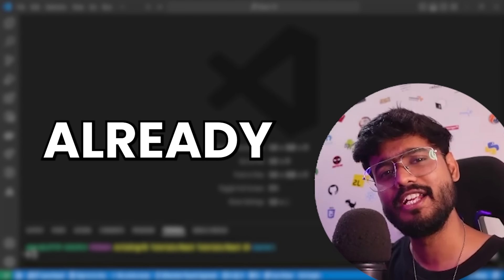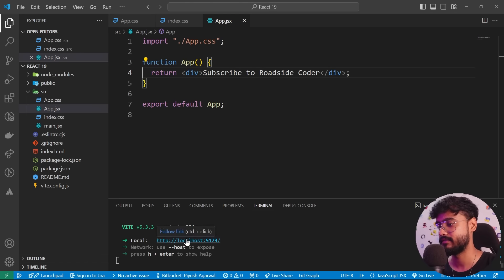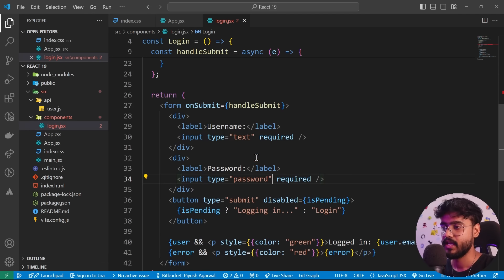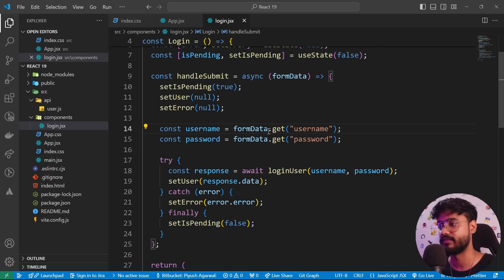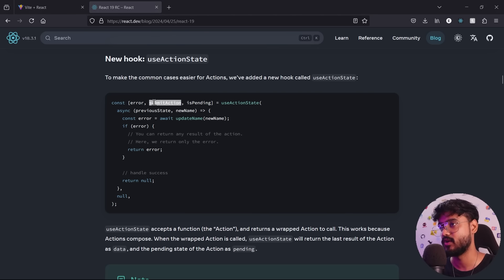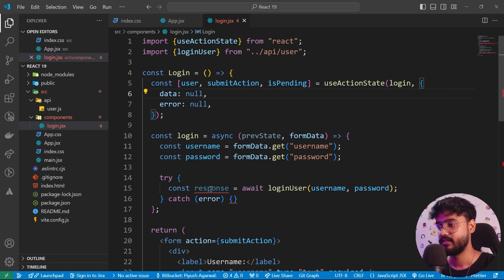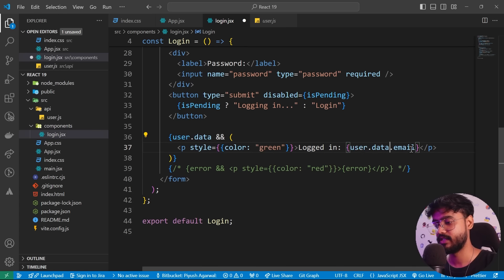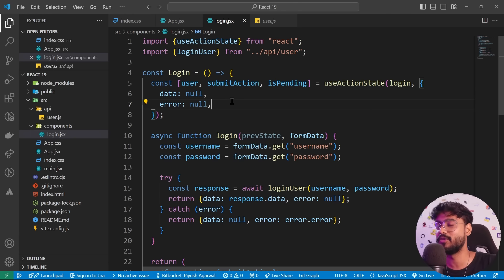This React 19 hook is a game changer 😲🔥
React 19 Tutorial on the new useActionState Hook which enables us to manage our forms efficiently and with much less code.

00:00 Intro
00:20 Setup React 19 App
01:53 Old Form management
03:18 Form Actions
05:17 Answering your query
06:46 useActionState Hook
11:39 Next Steps